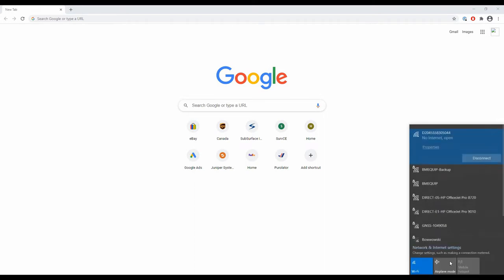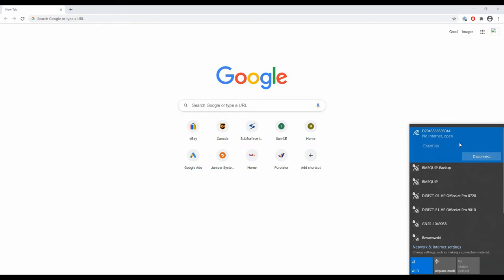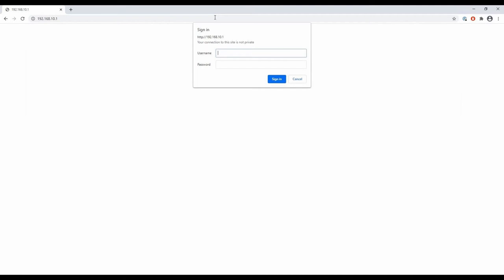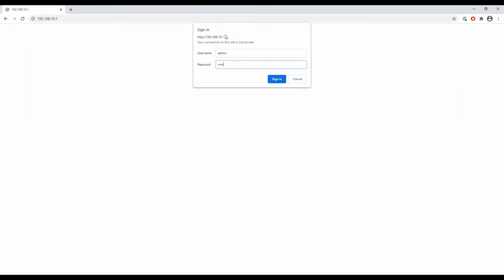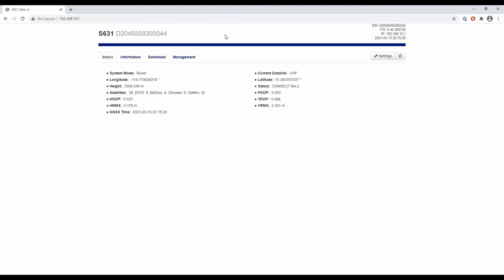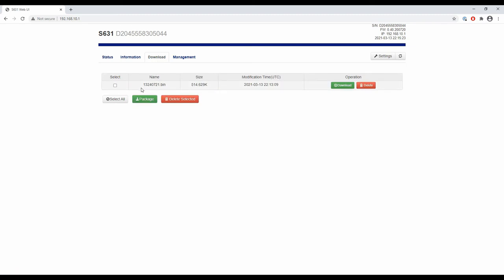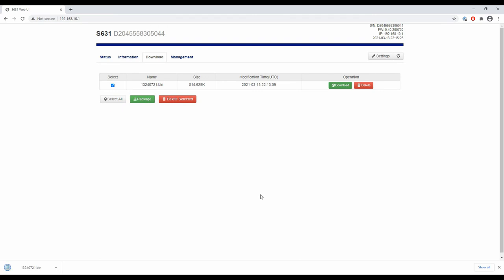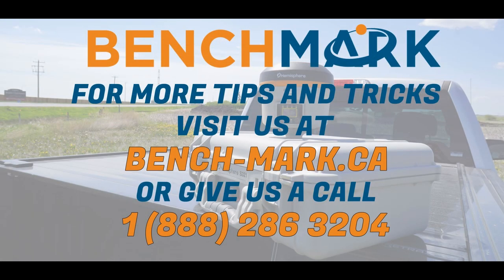Hemisphere How To: Downloading Static from the S631 | Bench Mark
In today's video, Nolan from Bench-Mark shows you how to download the static data from your receiver using the WebUI.

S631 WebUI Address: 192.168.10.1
Username: admin
Password: s631